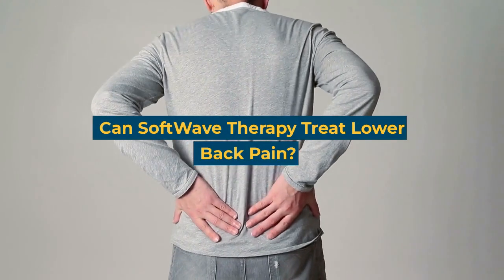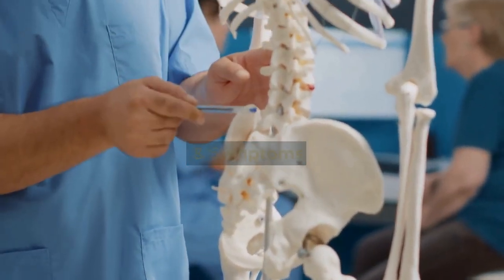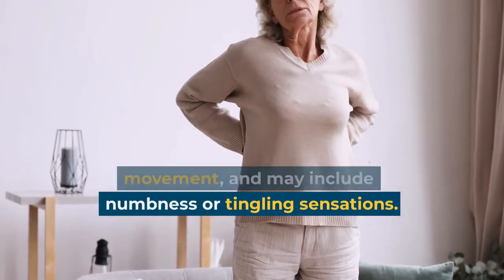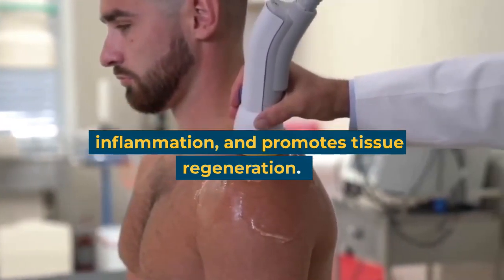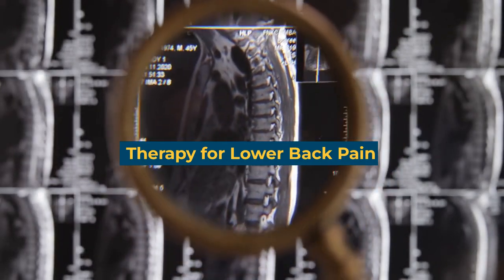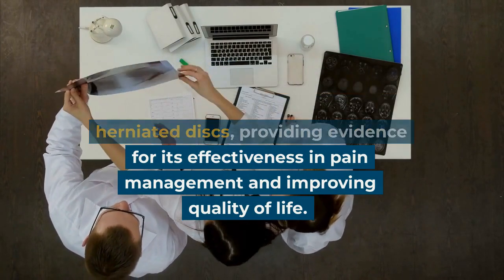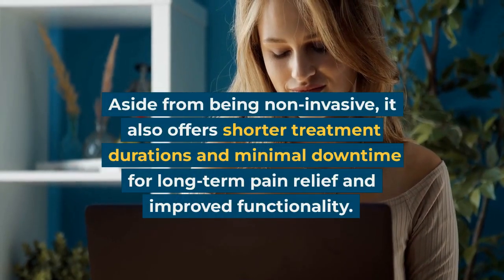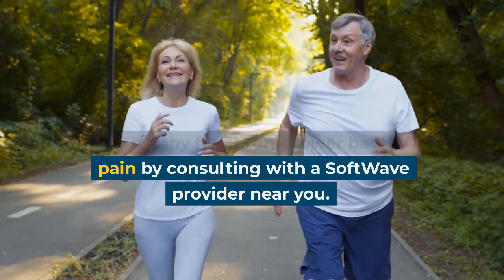Can SoftWave Therapy Treat Lower Back Pain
If you're one of the millions of people who suffer from lower back pain, you know how debilitating it can be. Traditional treatments like medication and physical therapy can be effective, but they may have limitations and side effects. That's where SoftWave therapy comes in. SoftWave therapy is a non-invasive treatment option that uses low-intensity acoustic waves to stimulate the body's natural healing mechanisms. In this video, we'll explore the science behind SoftWave therapy and examine its potential benefits for treating lower back pain.

to know more.